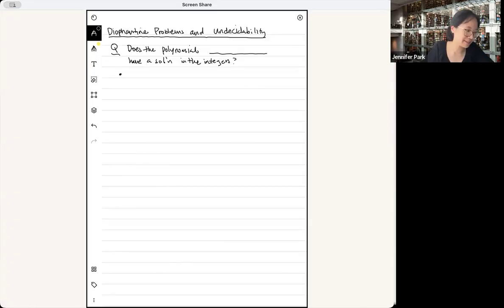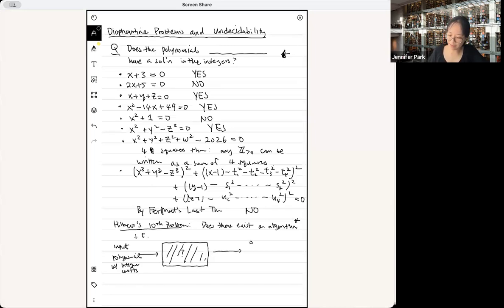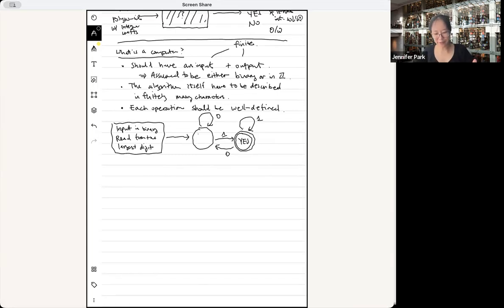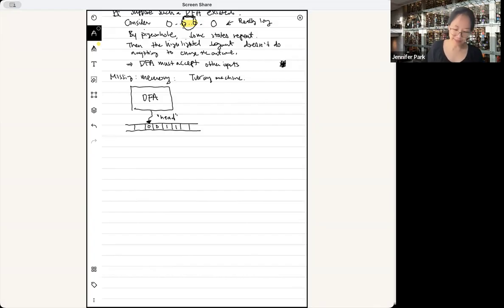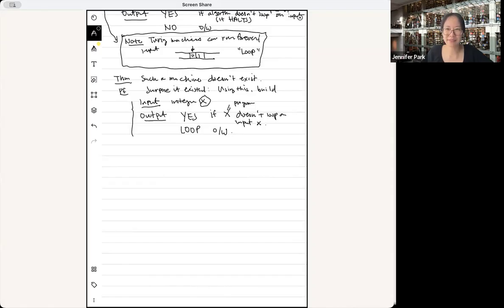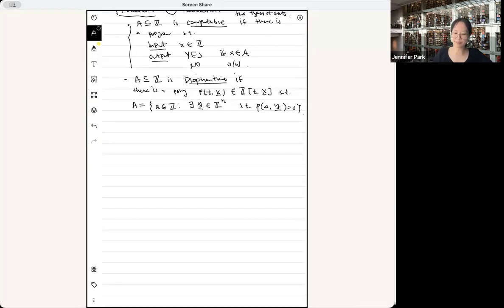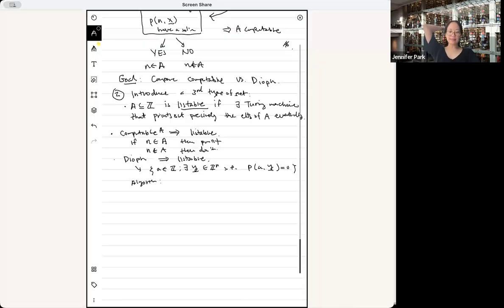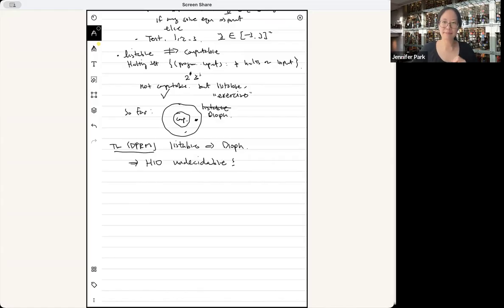Jennifer Park: Diophantine problems and undecidability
Hilbert’s tenth problem asks for an algorithm that decides whether any (multivariate) polynomial with integer coefficients has a solution in the integers or not. While this problem was answered in the negative by Matiyasevich (building on the work of Davis, Putnam, and Robinson), many variants of this problem (where the integers are replaced by other rings) are still open, and present independently interesting mathematical problems.

Central to these variants is understanding the positive-existentially definable sets in their respective rings, and I will discuss these problems from a number-theoretic perspective.